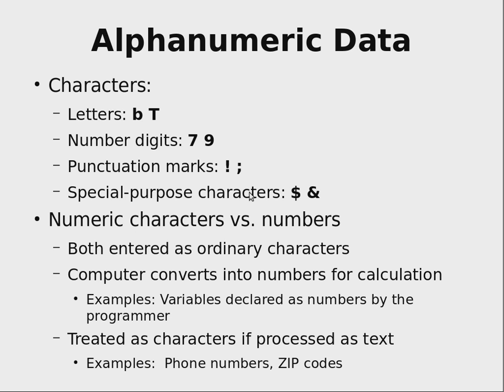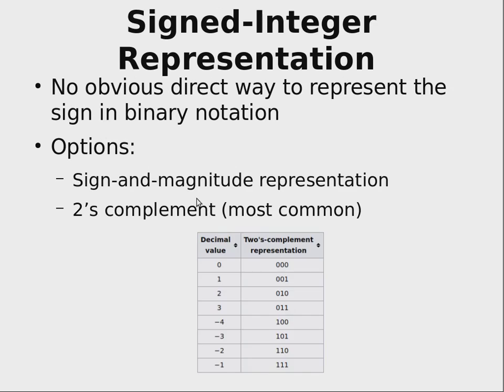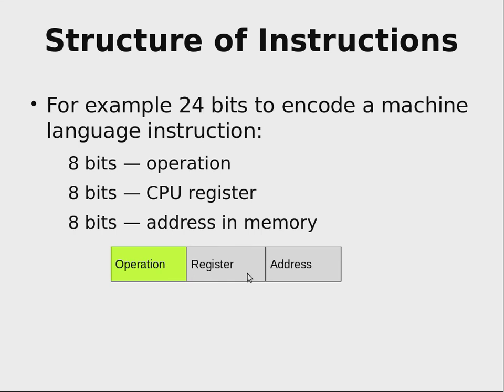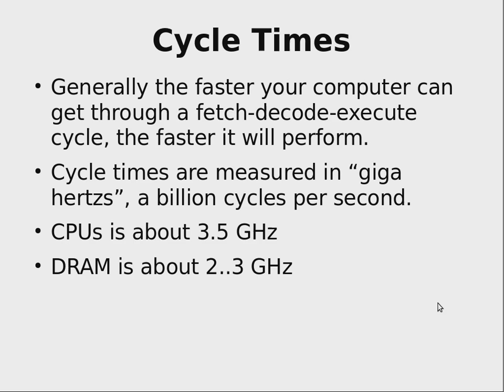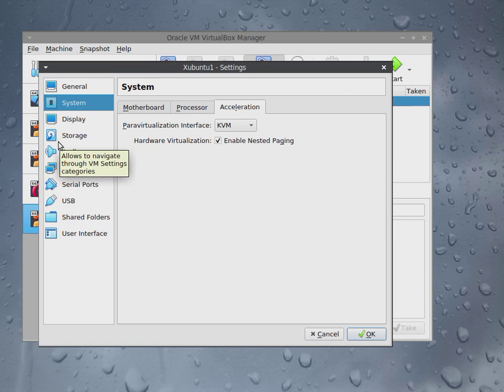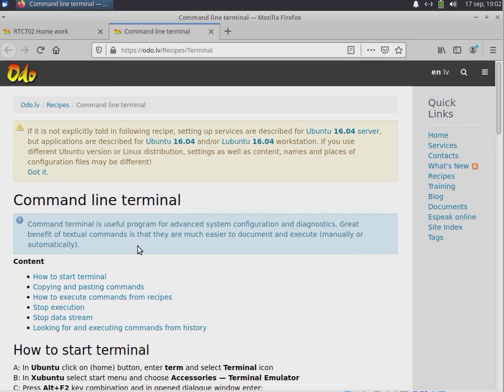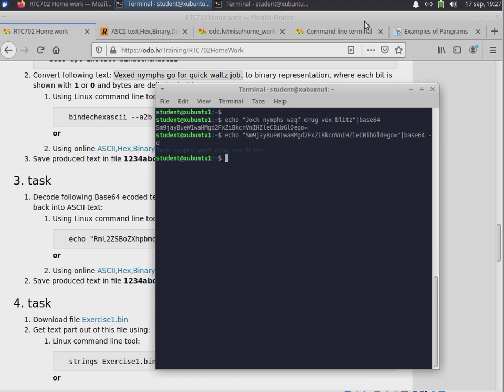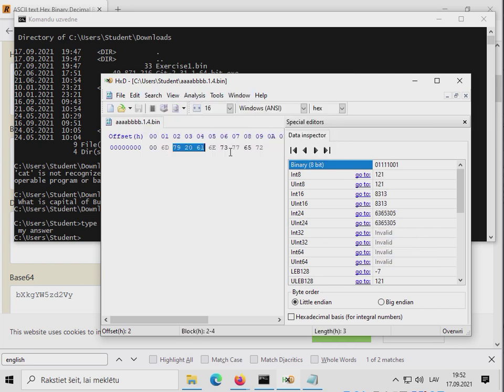Intro to Knowledge Society Technology, Lecture 2